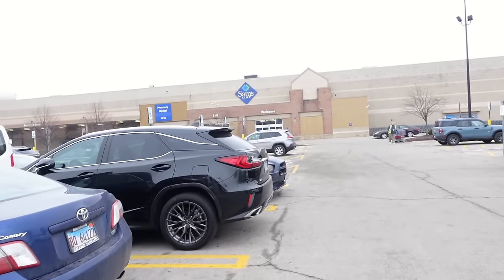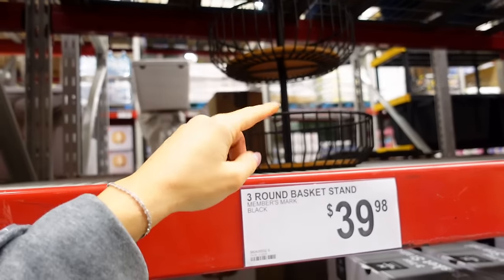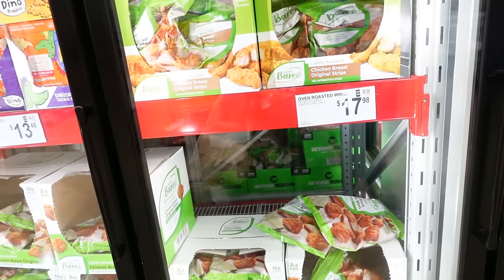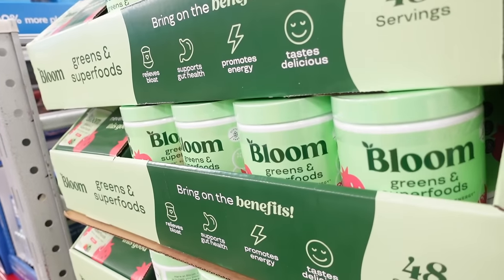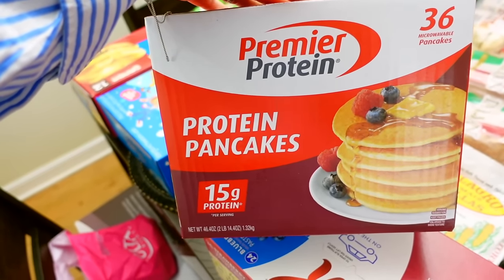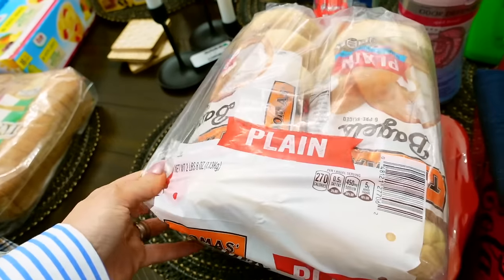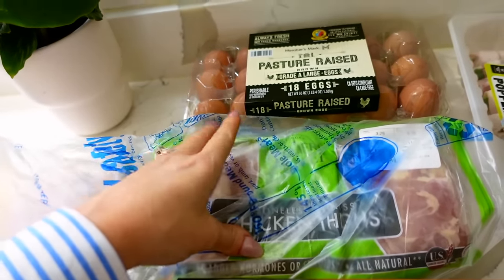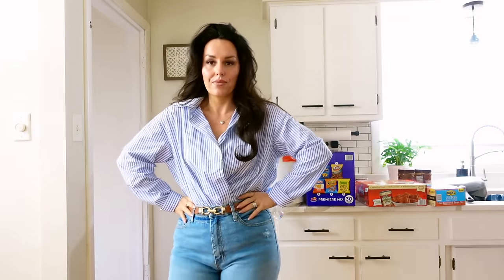MASSIVE SAM'S CLUB HAUL & SHOP WITH ME / WHAT'S NEW AT SAM'S CLUB 2024 / STOCK UP /DANIELA DIARIES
MASSIVE SAM'S CLUB HAUL AND SHOP WITH ME.  WHAT'S NEW AT SAM'S CLUB 2024.  STOCK UP 2024

1 UP NUTRTION ( PREWORKOUT BCAA LIQUID L-CARNITINE PROTEIN POWDER )
USE CODE DANIELA

MERCH!!

LEO'S KNIFE

INSTANT POT

DDIARIES10

PERFECT KETO

CODE DANIELADIARIES